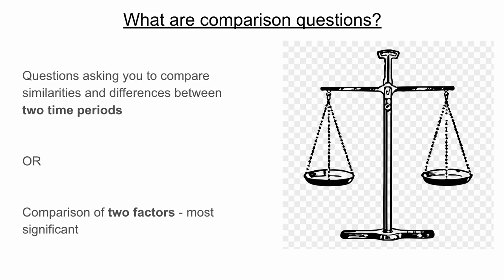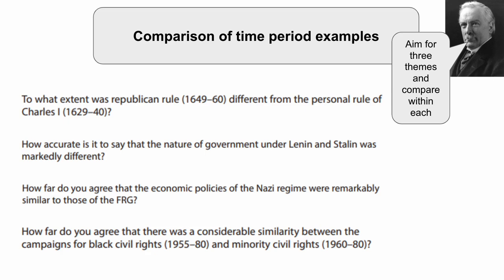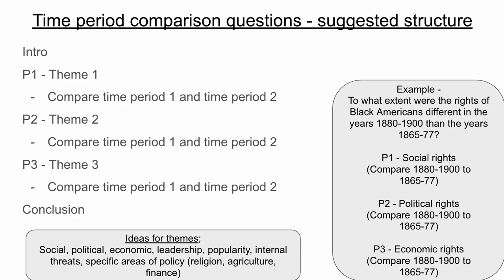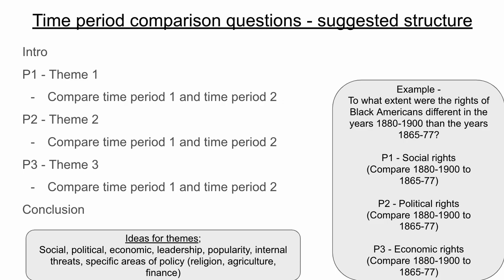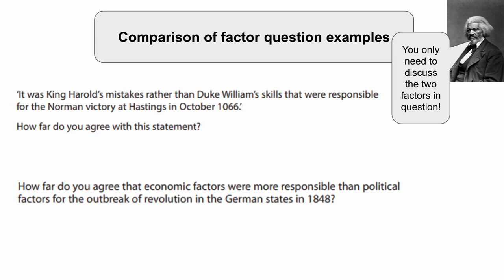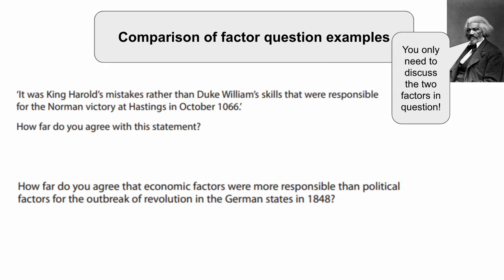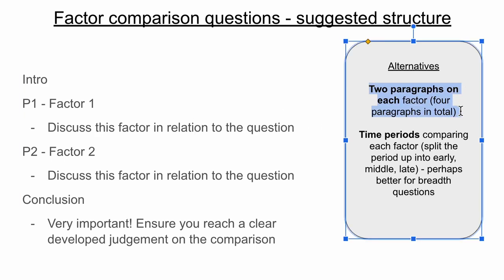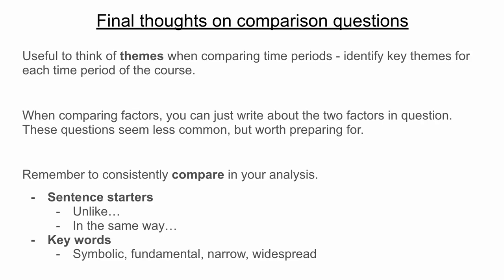How to tackle A Level History comparison essay questions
In this video I discuss how to approach A Level History comparison essay questions. These are essay questions that ask you to compare two time periods or two factors and often prove tricky to plan and write.

Introduction 00:00-01:03
What are comparison questions 01:03-01:59
Time period comparison questions and suggested structure 01:59-05:22
Factor comparison questions and suggested structure 05:22-08:36
Final thoughts 08:36-10:09